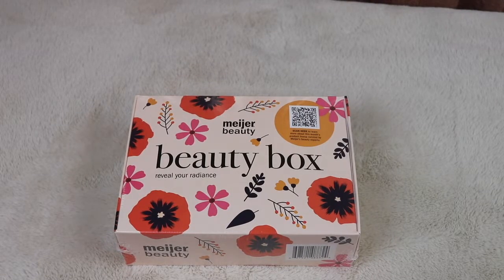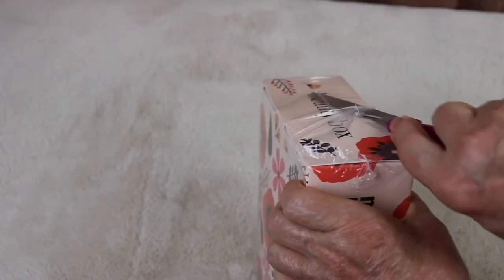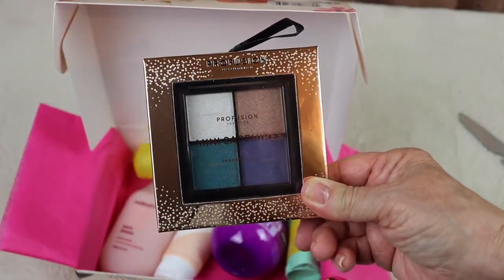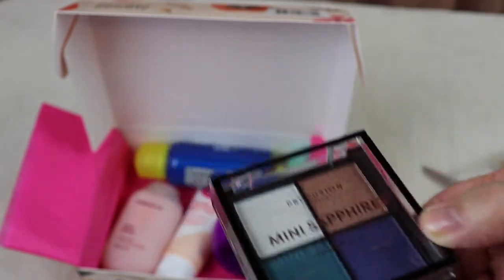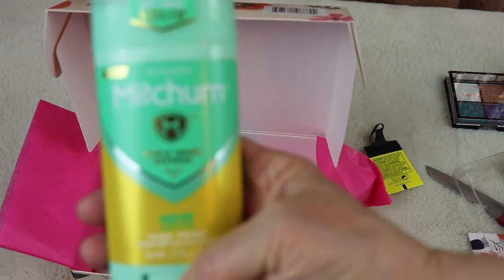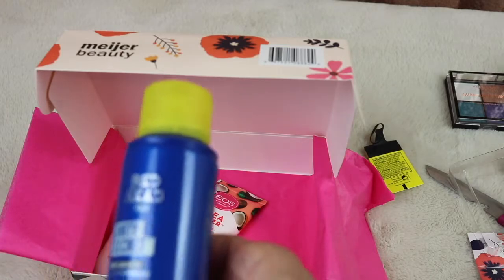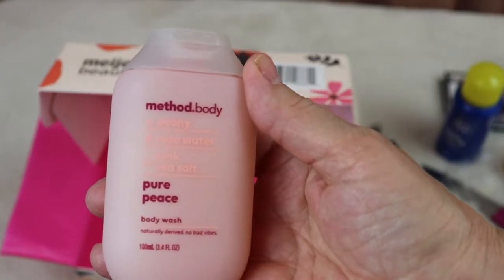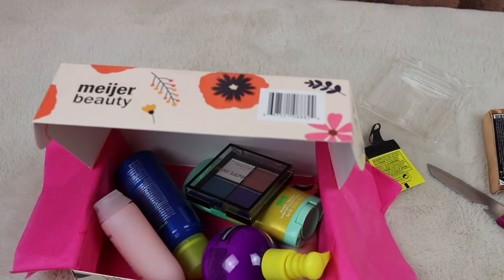Unboxing Meijer Beauty Box fo September 2021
What a Beauty Deal. In this Video I am unboxing the Meijer September Beauty Box. It was only $4.95 plus tax. This is a purchase in store item. This has a nice variety of Deluxe size Beauty Samples.